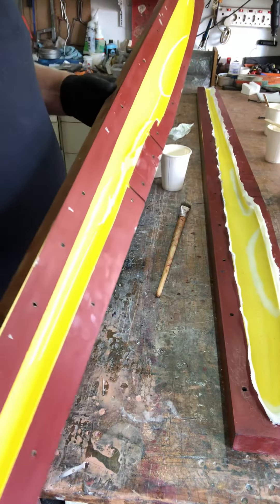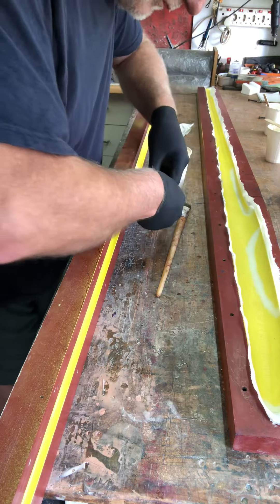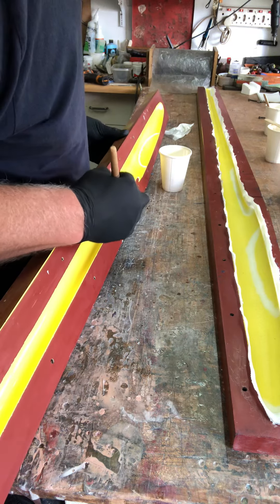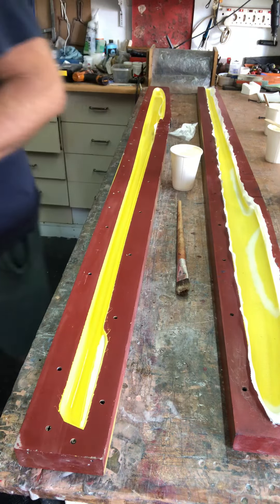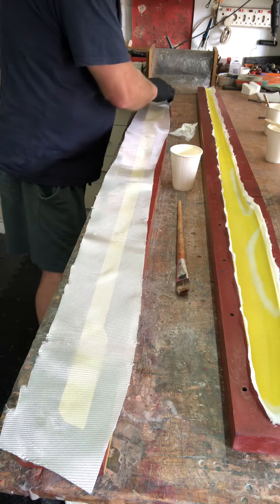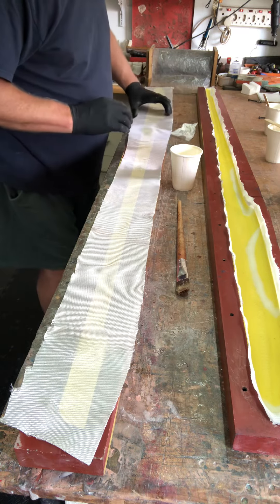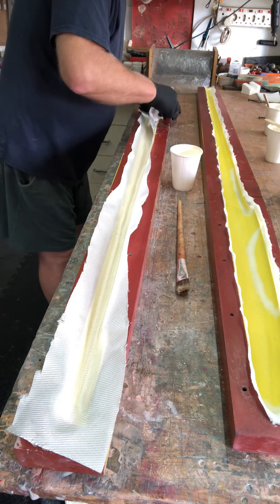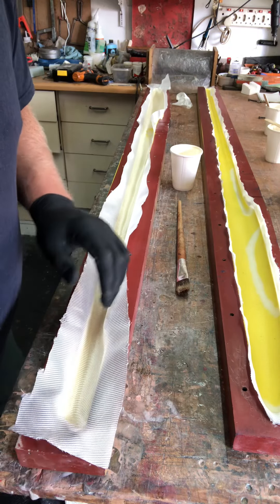Fuselage layup 07 of 17.